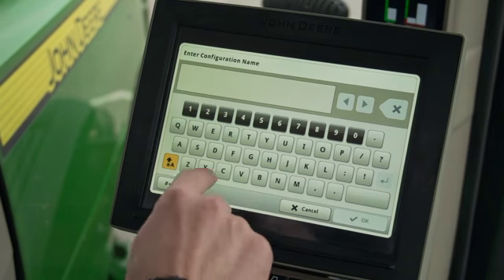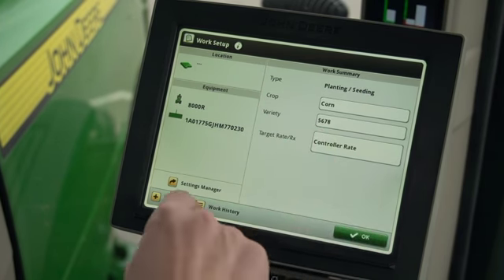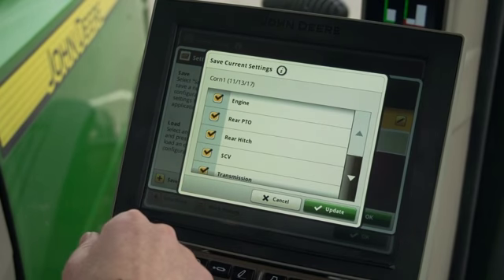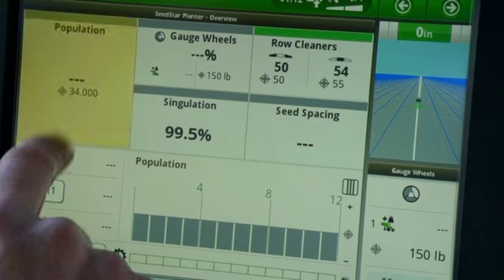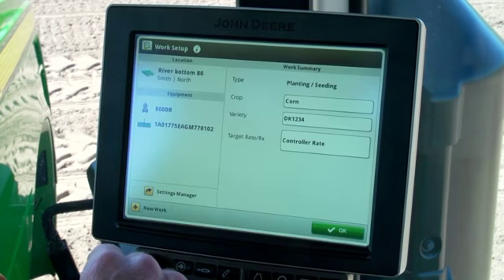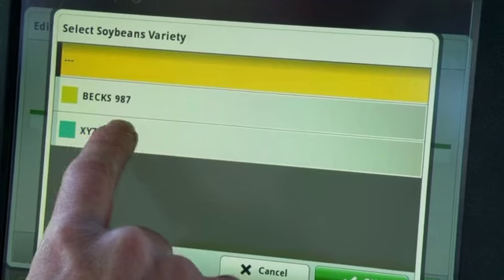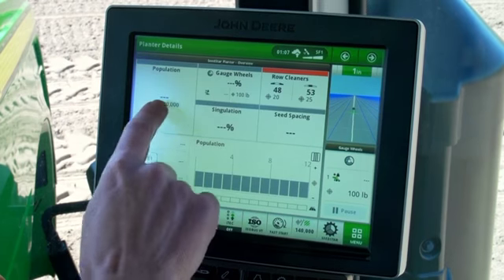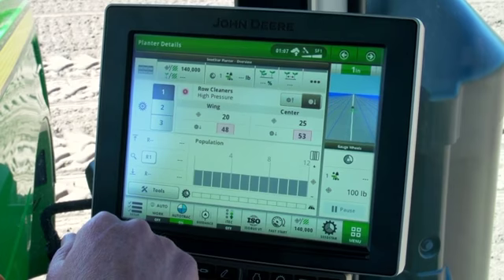How To Use Settings Manager | John Deere SeedStar™ 4HP Planter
Today we're going to walk through the main features of SeedStar™ 4HP.  With this new monitoring system, operators will easily see key planter information with customizable run pages, zoom functionality, and dual planter at a glance charts.